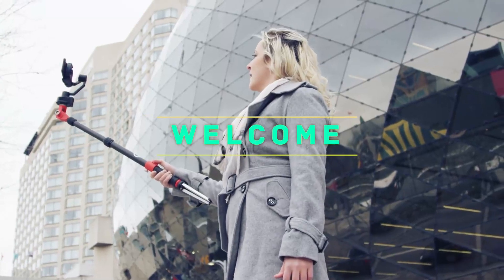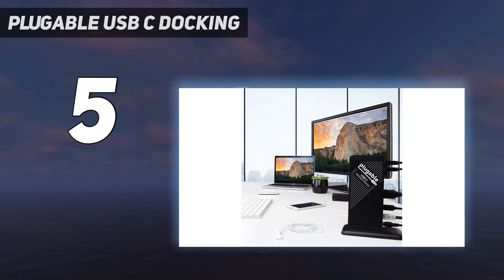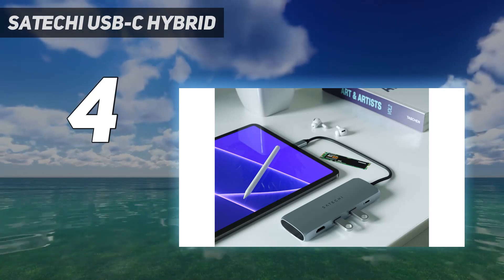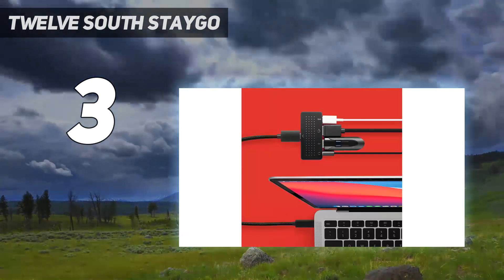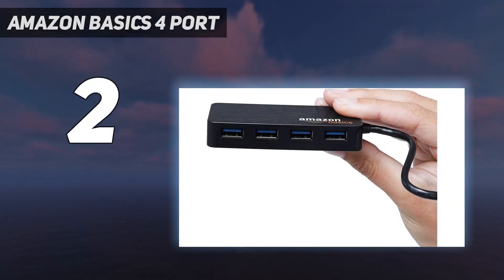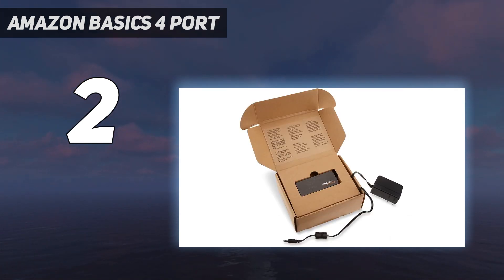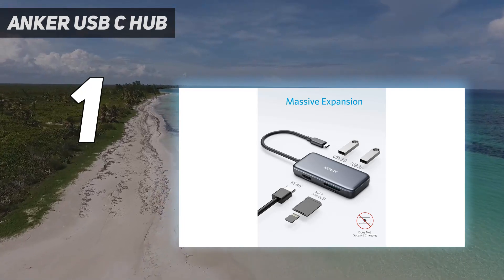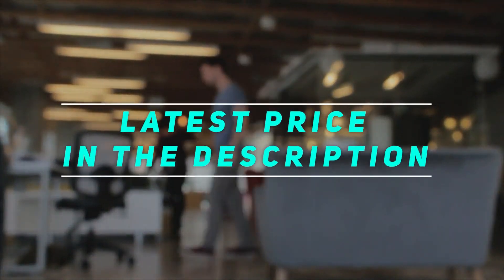Top 5 Best Usb Hub 2023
Here is the Updated Prices of the Top 5 Best Usb Hub 2023 in 2023!

Things that we mentioned in this video:
1. Anker USB C Hub - B07H4VQ4BZ
2. Amazon Basics 4 Port - B00DQFGH80
3. Twelve South StayGo  - B09C9W6SCC
4. Satechi USB-C Hybrid - B09JFKLTJJ
5. Plugable USB C Docking - B076HXWR9M